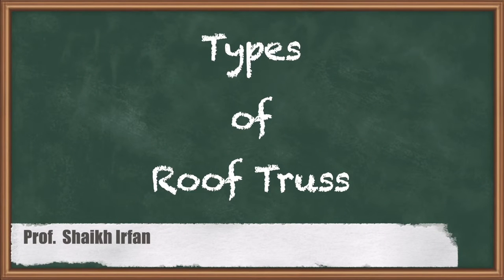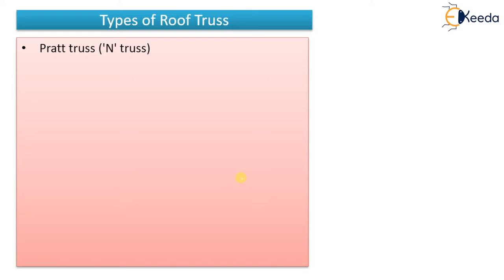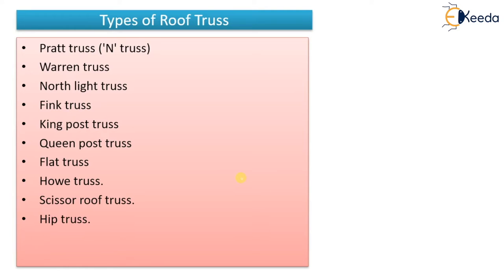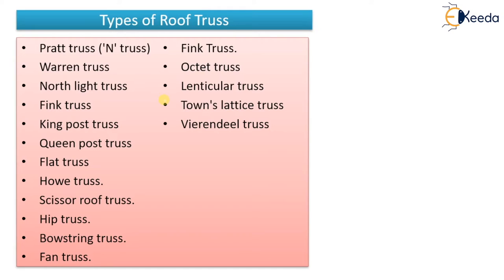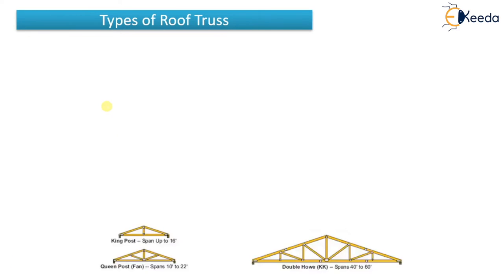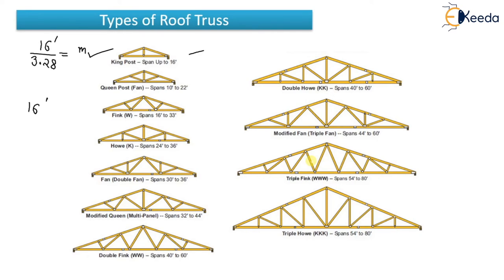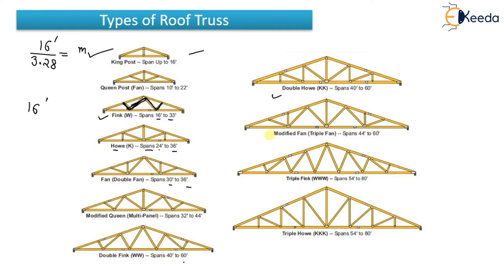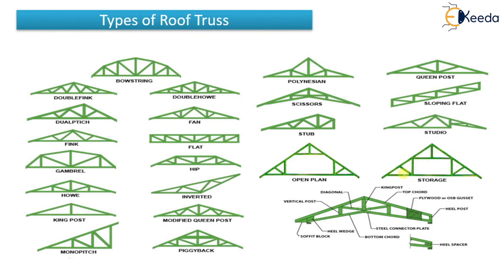Types of Roof Truss - Design of Truss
Video Name -  Types of Roof Truss

Chapter - Design of Truss

Happy Learning